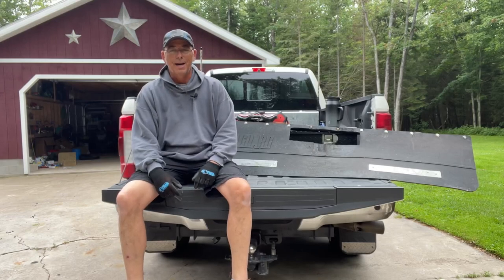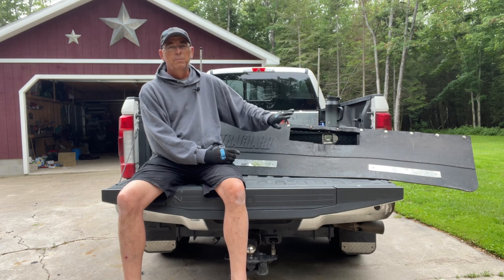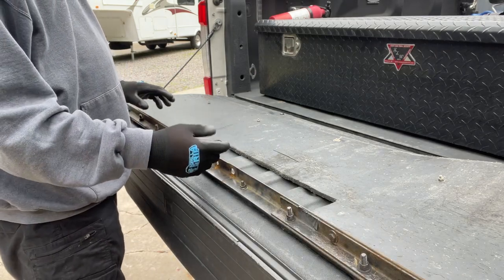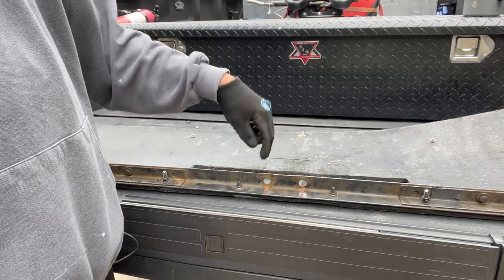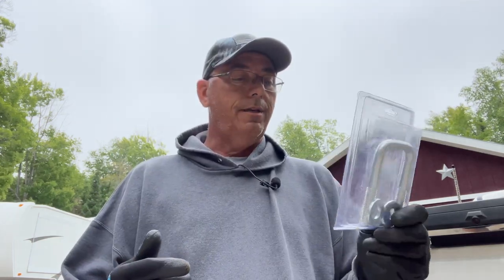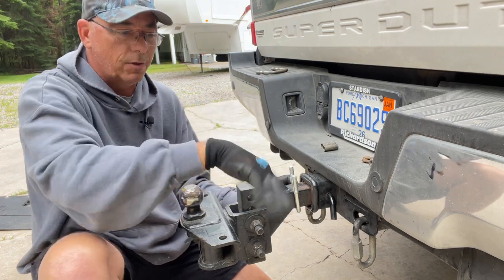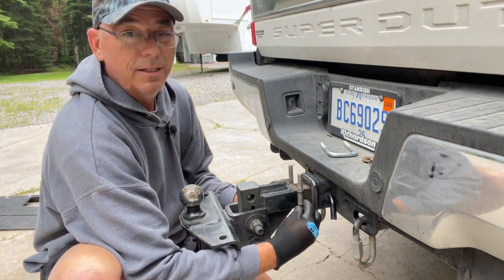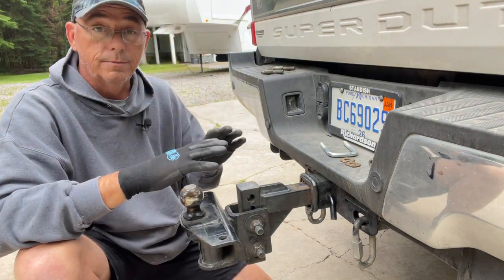Make Your Ultraguard or Duraguard Stone Guard Removable. Save MPG’s!!